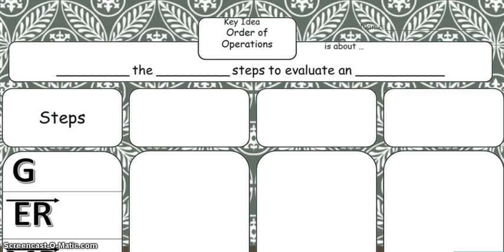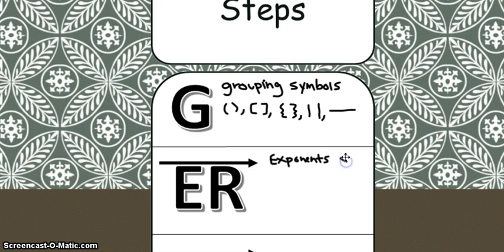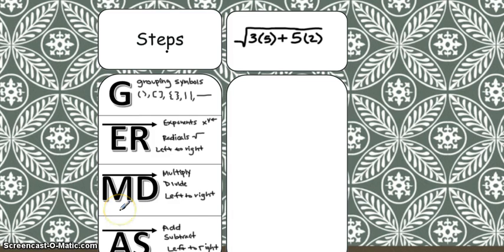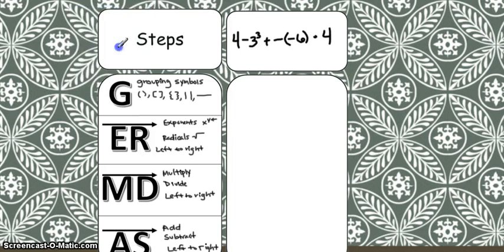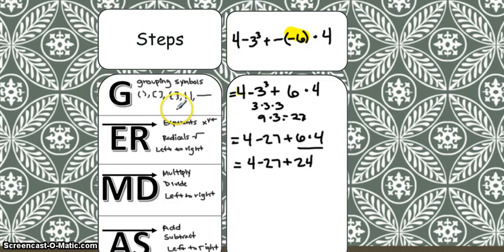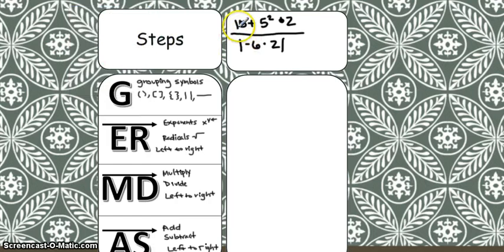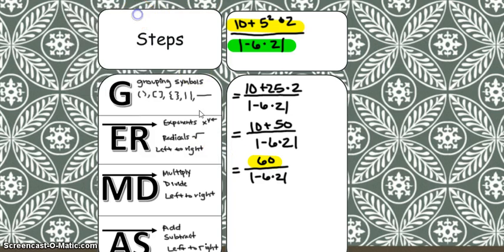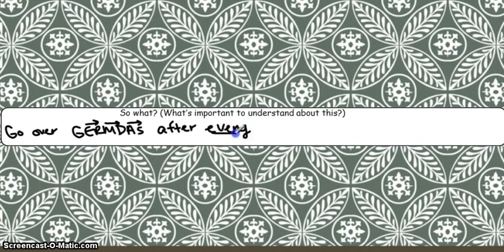Order of Operations Video